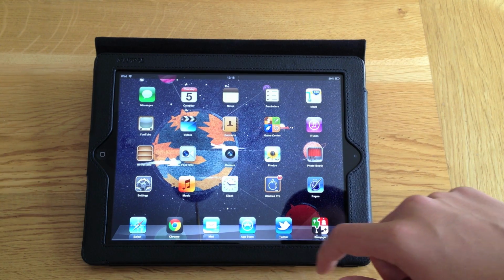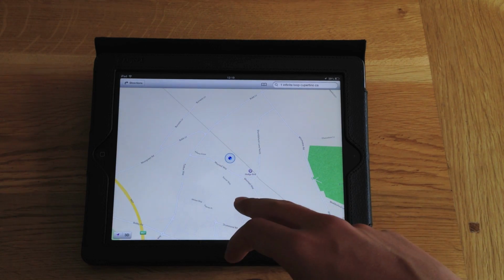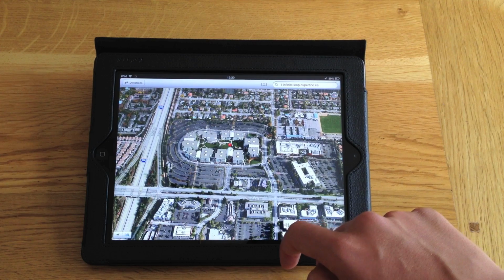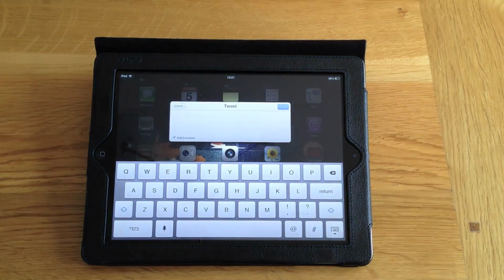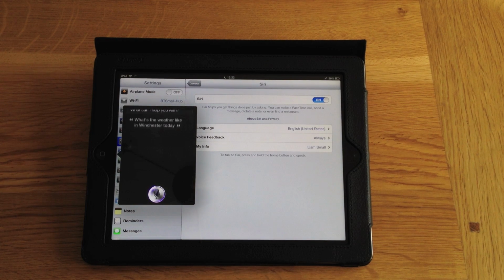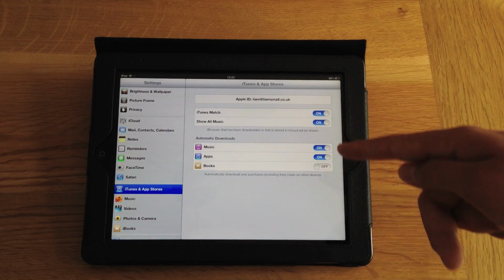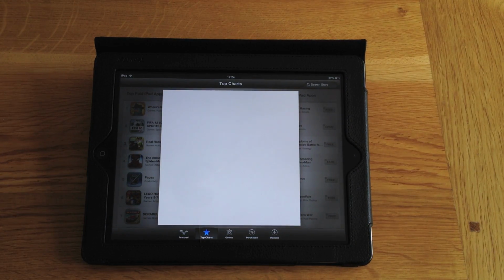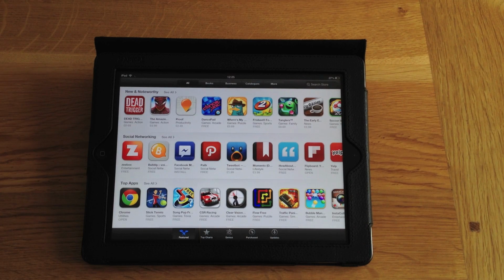iOS 6 : New Features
Today Liam takes a look into the New Features and Improvement in iOS 6 Beta 2. You can download iOS 6 right now if you are a registered iOS Developer.